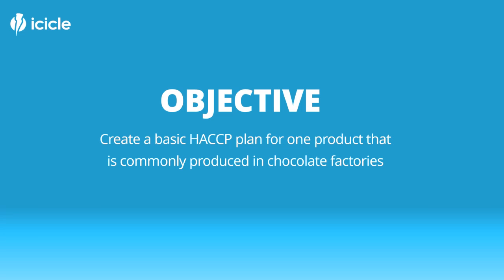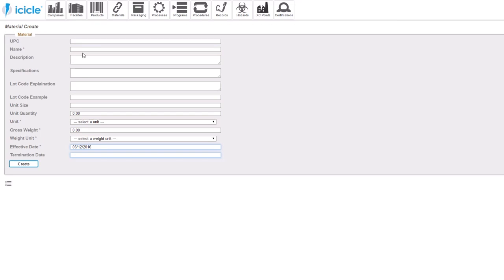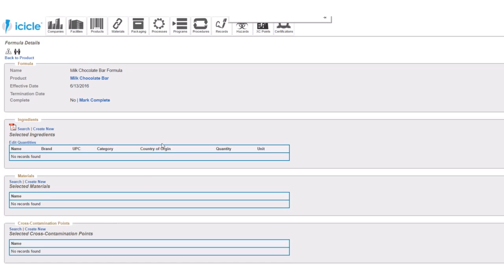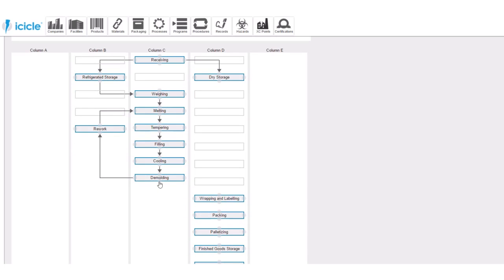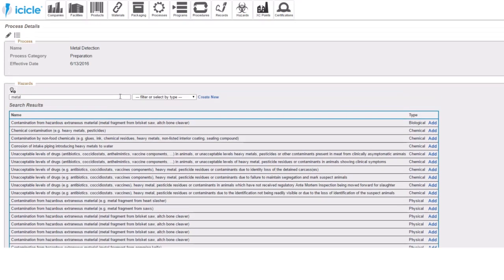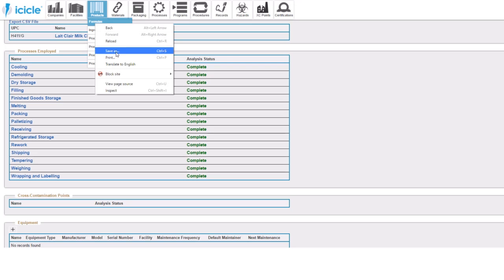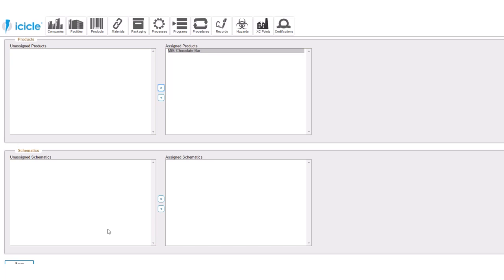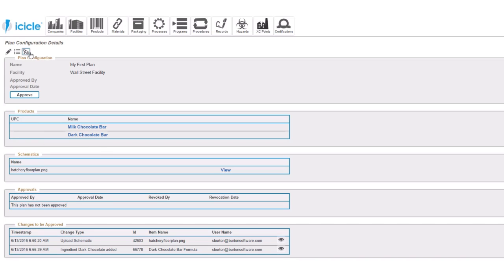How to create a HACCP/HARPC Plan for a Chocolate Factory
This video shows you how to create a HACCP plan for a simple solid chocolate bar.